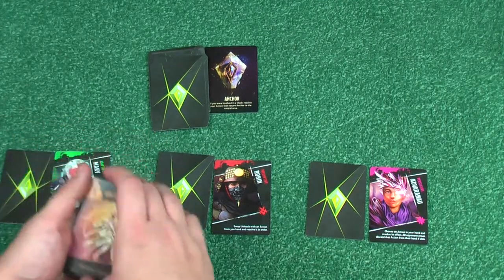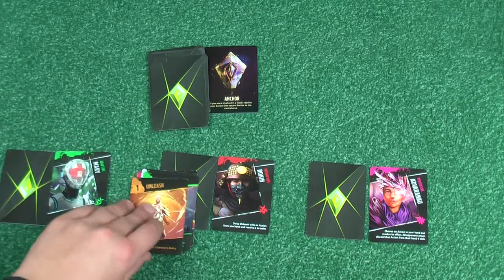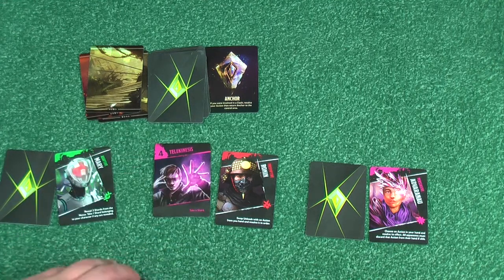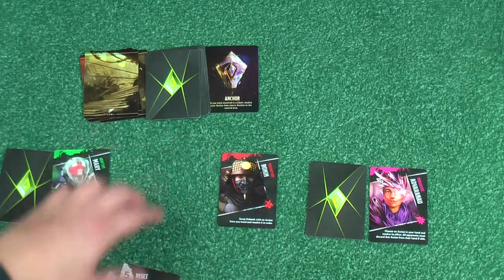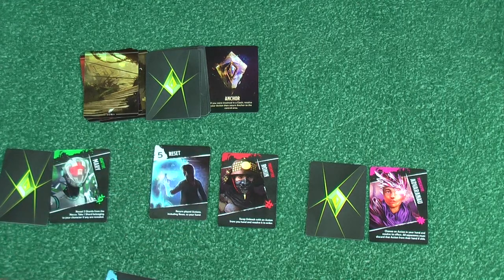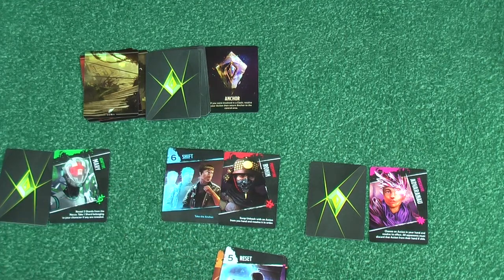Entropy - Review #138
Overview: 0:21
Thoughts: 4:43

Entropy is a game about restoring reality... A review copy was received for the purposes of this video.